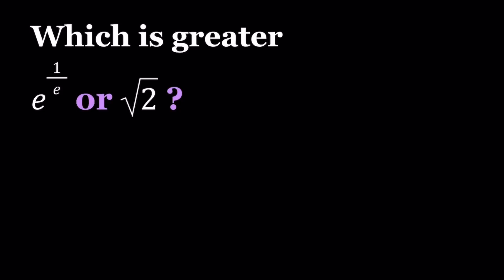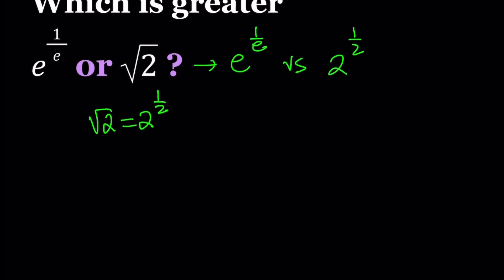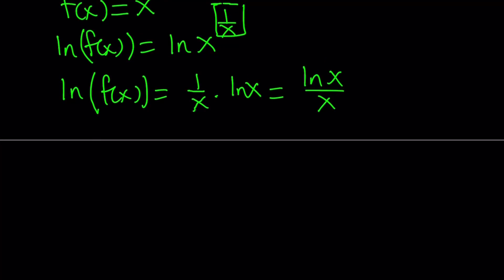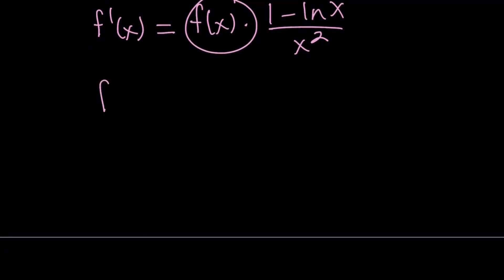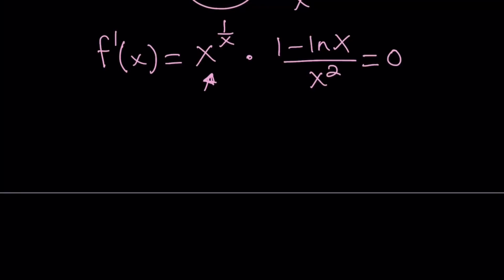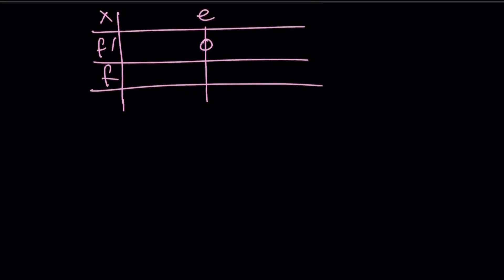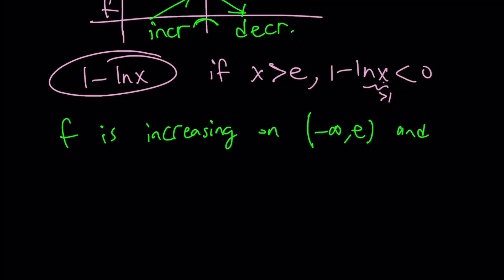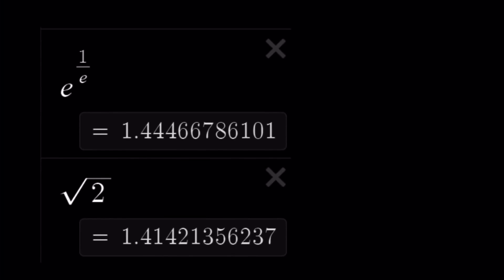Comparing e^{1/e} and sqrt(2)